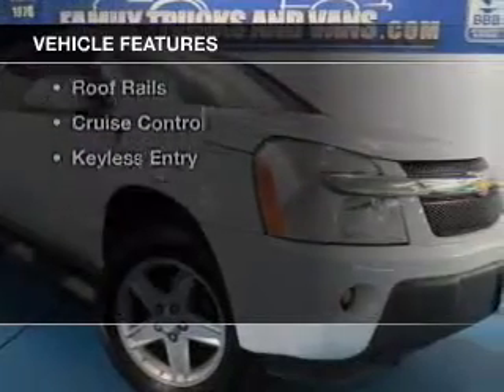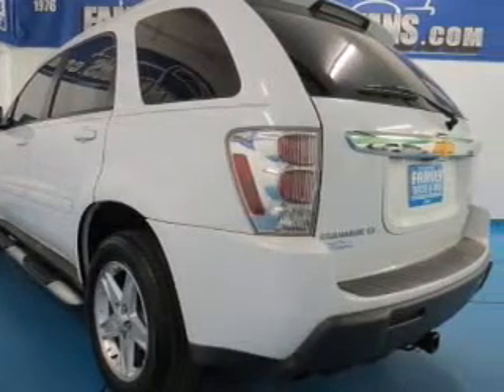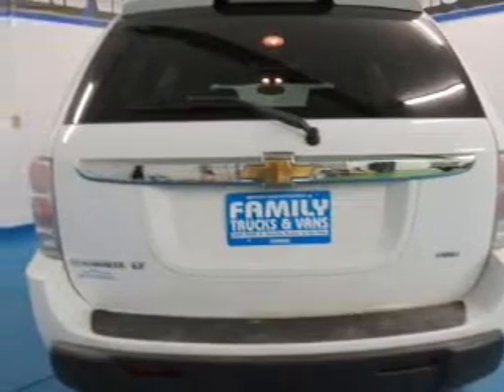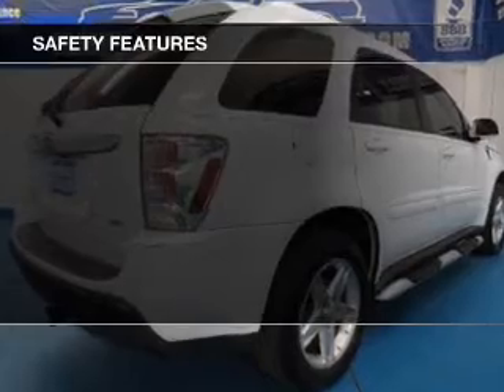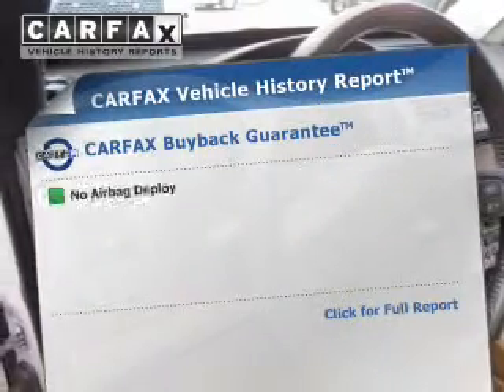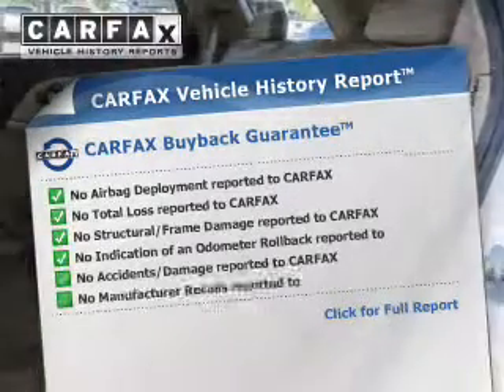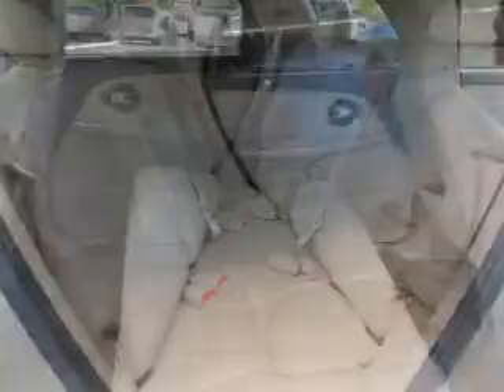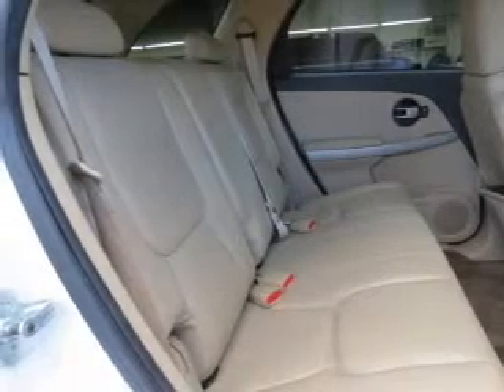2006 Chevrolet Equinox - Denver CO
Phone:
Year: 2006
Make: Chevrolet
Model: Equinox
Trim: LT
Engine: 3.4 liter 6 cylinder 12 valve MPFI OHV
Transmission: 5-Speed Automatic
Color: White
Mileage: 128146
Address:
2400 S. Broadway